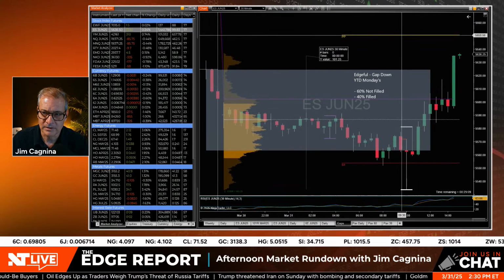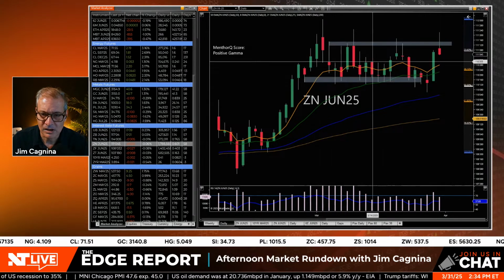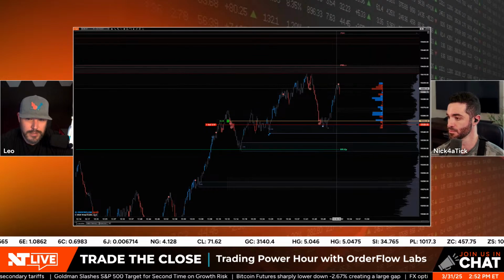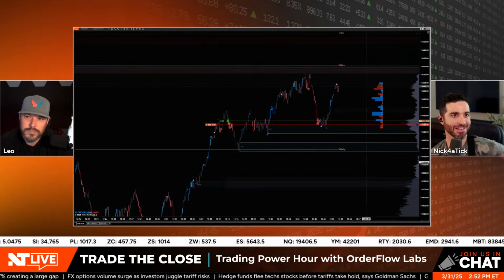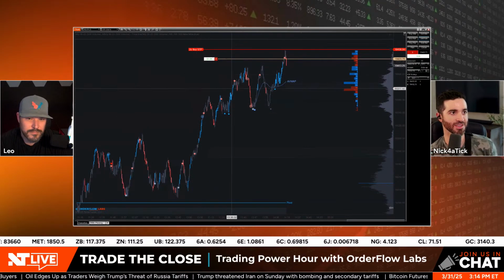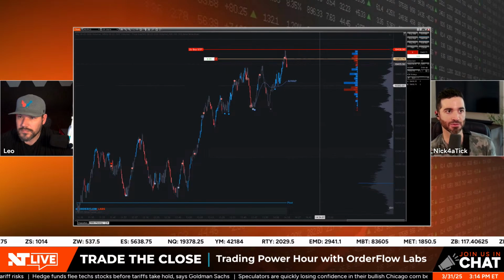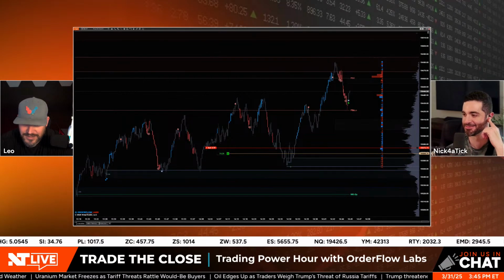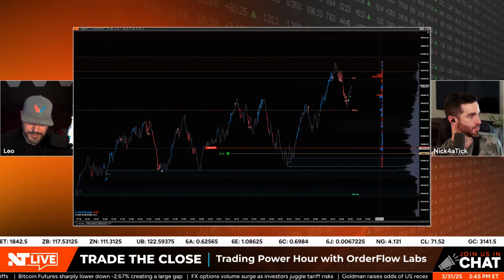NinjaTrader Live | Trade the Close with OrderFlow Labs (3/31/25)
NinjaTrader Live: Your daily futures trading edge

Join veteran futures trader Anthony Crudele, Senior Economist Tracy Shuchart, and Senior Market Strategist Jim Cagnina as they bridge macro insights with technical precision to uncover real trading opportunities in real time.

Get expert analysis, live trade execution, and actionable insights—all in one place. Find your futures trading edge here.

📅  Tune in weekdays
8:00 am – 12:00 pm ET | 2:30 pm – 4:00 pm ET*

*No livestream Friday afternoons

NTC is registered with the CFTC as a futures commission merchant (NFA ID#0309379). It carries futures trading accounts, processes futures trades, provides customer service and generates reports for its clients.